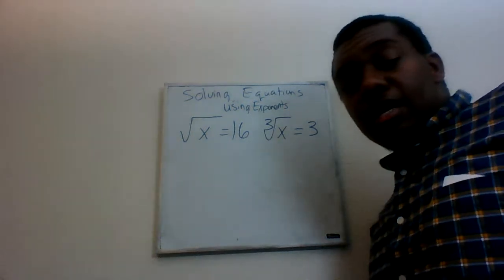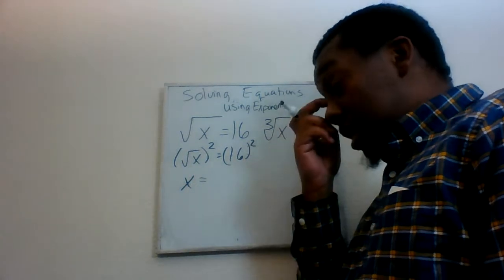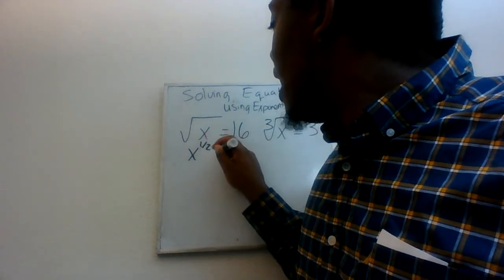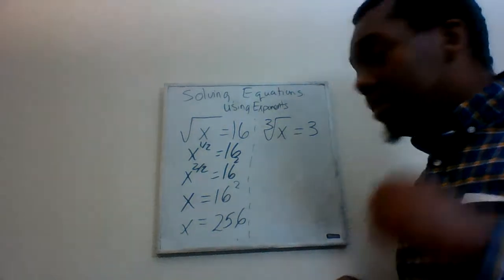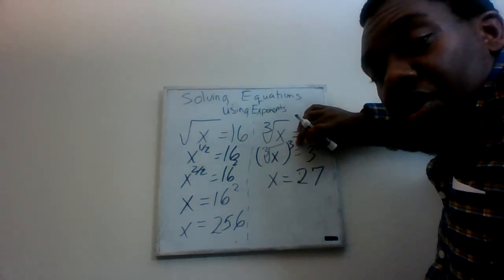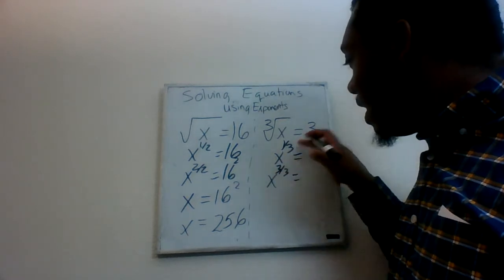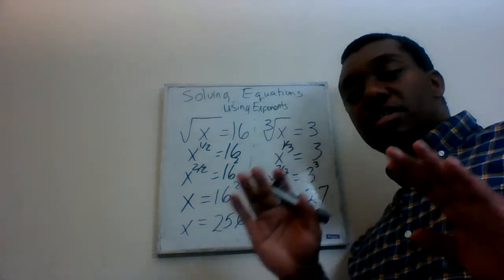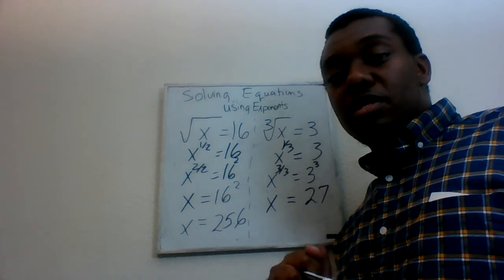Solving Equations using Whole Number Exponents